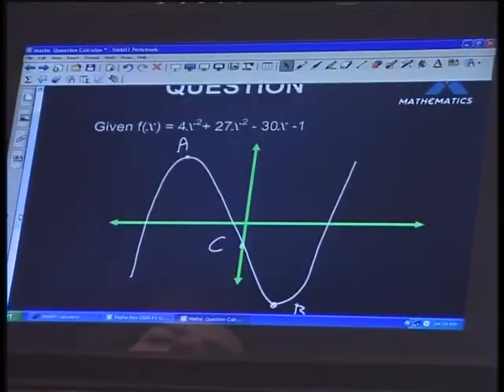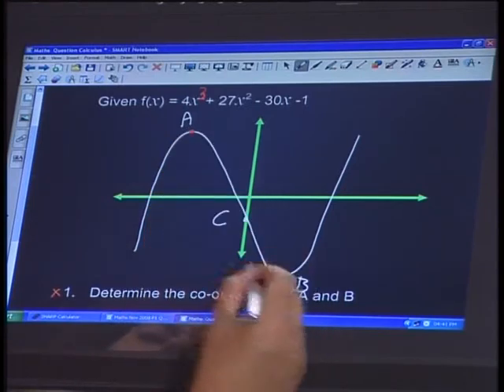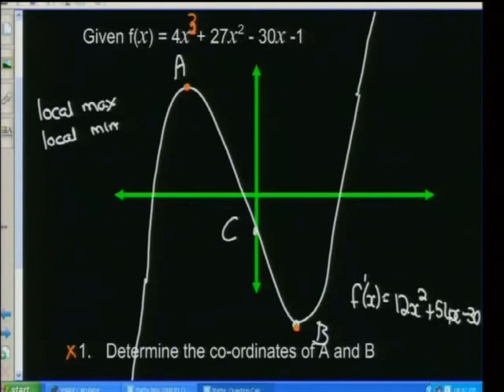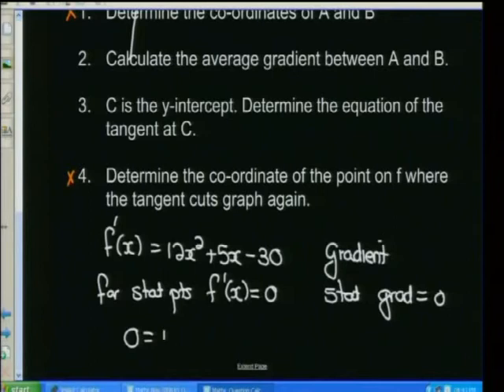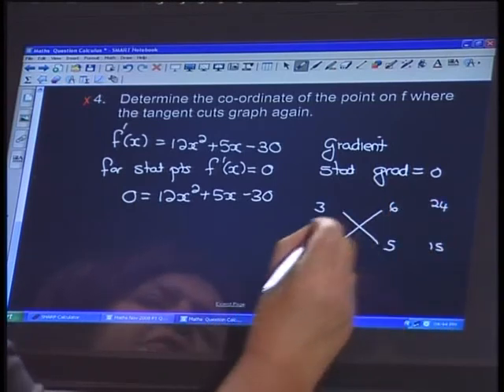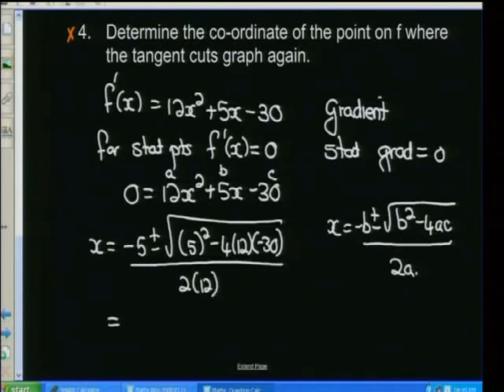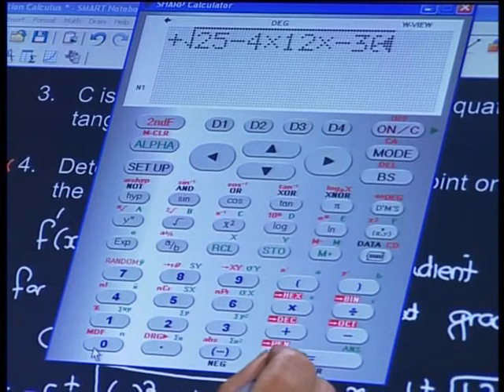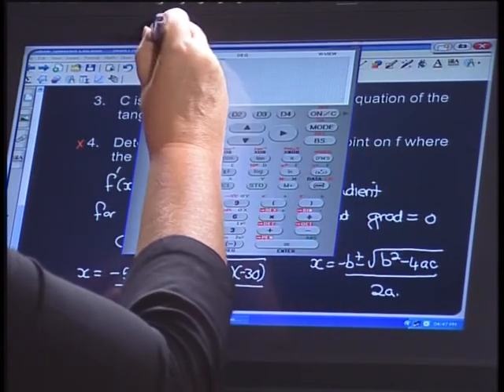Maths Paper 1 - Segment3 Live Rpt From 27 October 2011